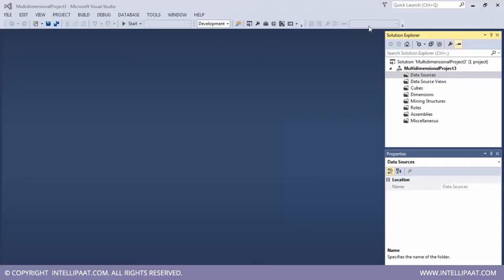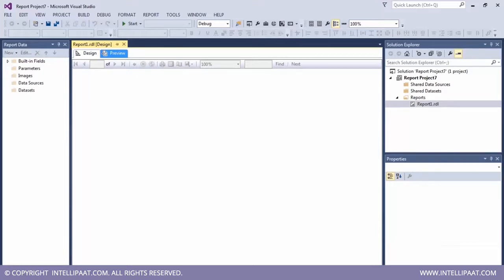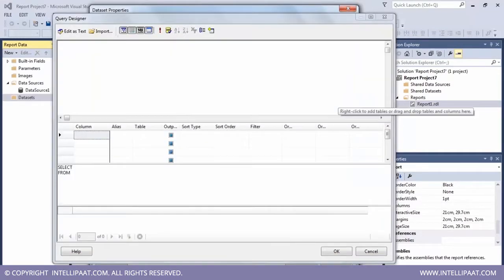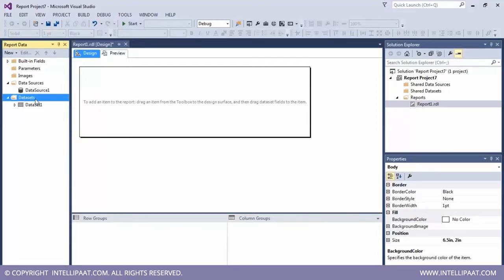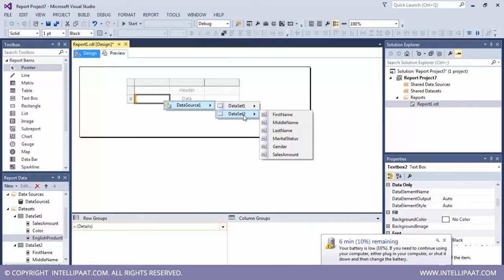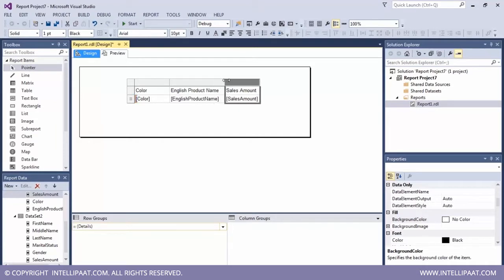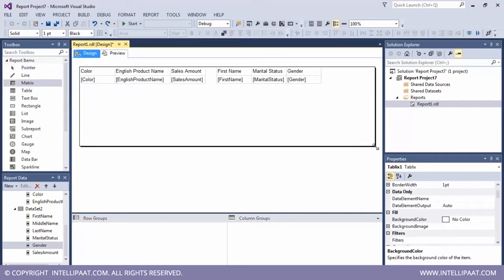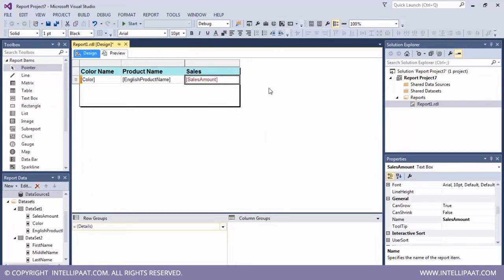MSBI Tutorial | MSBI YouTube Video | Intellipaat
This tutorial on MSBI helps to create reports in msbi, insights on ssrs and provide ways to create new project. In this video it is explained to generate report from excel data source, data sets and connection properties etc.
Got any questions about MSBI? Ask us in the comment section below.

Are you looking for something more? Enroll in our Microsoft BI training course and become a certified Microsoft BI Professional It is a 30 hrs instructor led training provided by Intellipaat which is completely aligned with industry standards and certification bodies

Intellipaat Edge

1. 24x7 Life time Access & Support
2. Flexible Class Schedule
3. Job Assistance
4. Mentors with +14 yrs industry experience
5. Industry Oriented Courseware
6. Life time free Course Upgrade

1. Huge advantages over other BI tools in terms of data visualization and Exploration.
2. Features like Dashboards, navigation and drill down.
3. Extensive support to .net WebService.
4. High demand for professionals with expertise in SSAS, SSIS and SSRS.
5. Supports with SEMI WareHousing Application.

This course will be covering following topics:
1. Introduction on BI Architecture
2. Insights on Transformation, Data Modeling and Representation
3. Ways to work on generating and processing new data sources.
4. Explain multiple relationship types in SSAS.
5. Prepare for the certification exam of MCSE.